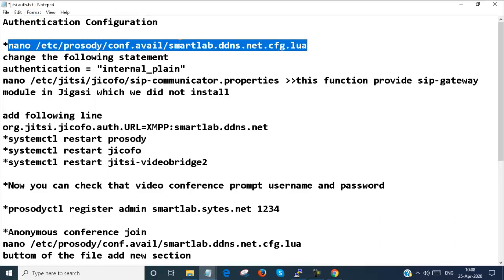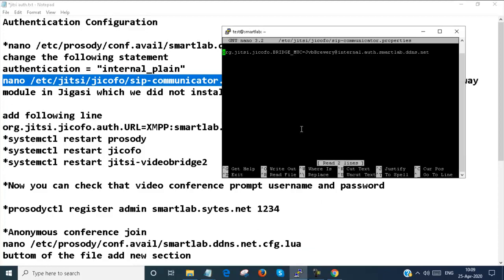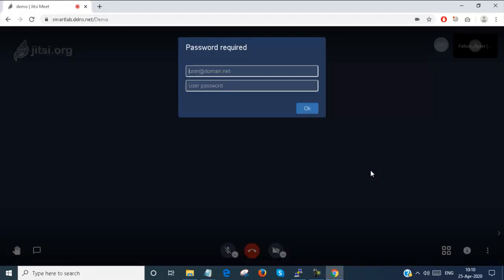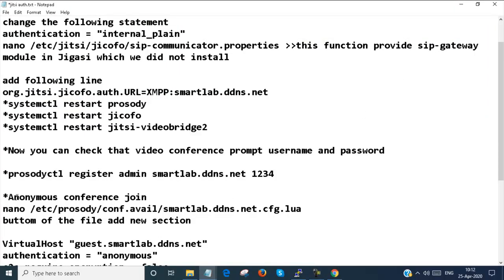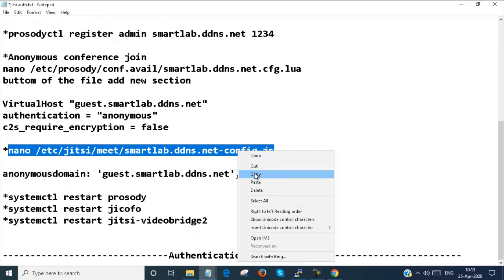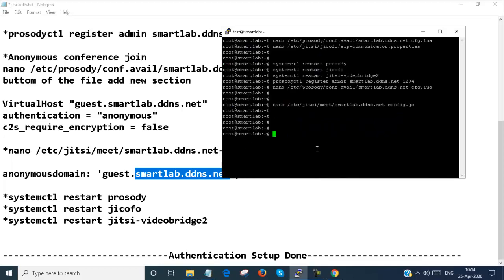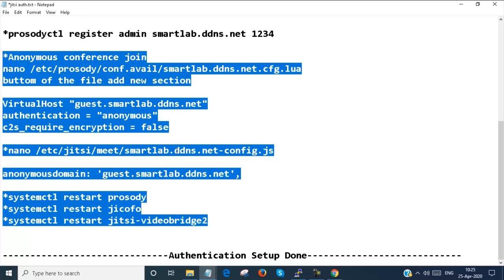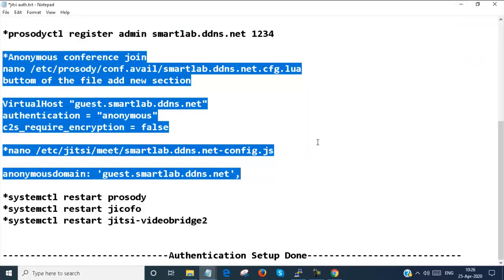Authentication Enable In JITSI Video Conference